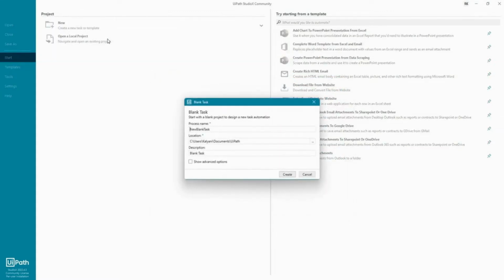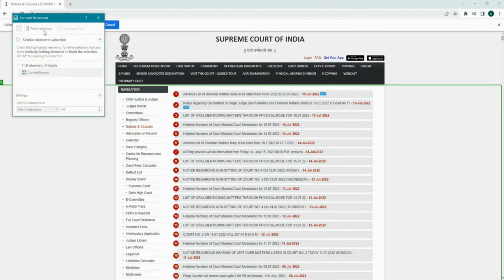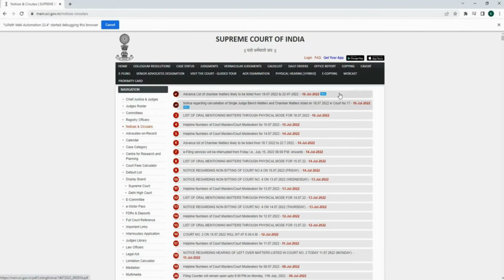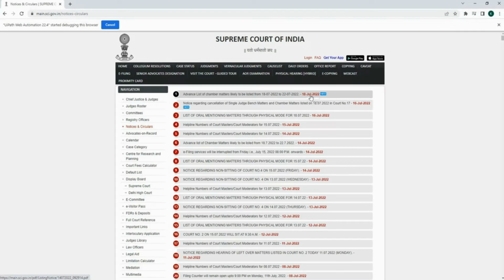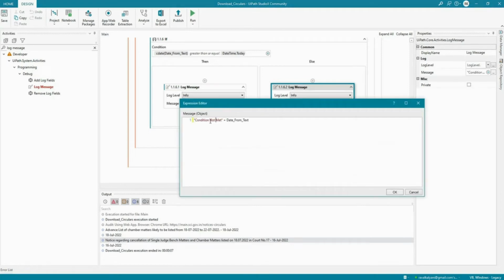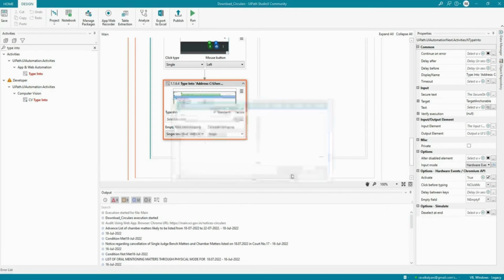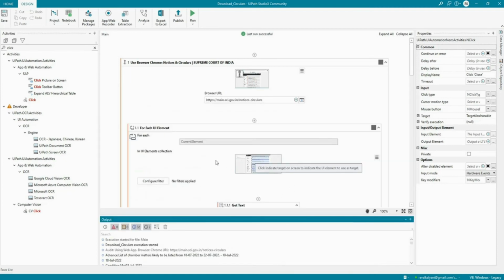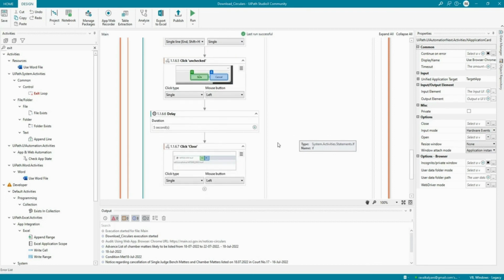Legal Automation- Clerical Robot!!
Lets create a simple legal automation /robot that will download circulars from a website published on that day. It is a simple usecase which can reduce the clerical work and bring high impact.

Activities used:
-Use Application/Browser
-For each UI element
-Get Text
-Set Variable Value
-control - If
-Log Message
-Click
-Type into
-Delay

If you like my content then Follow me on